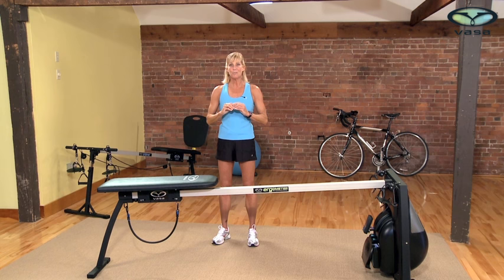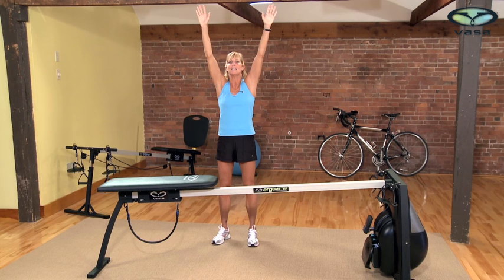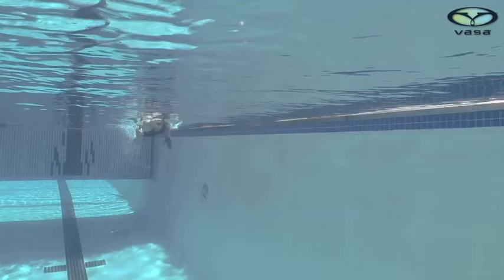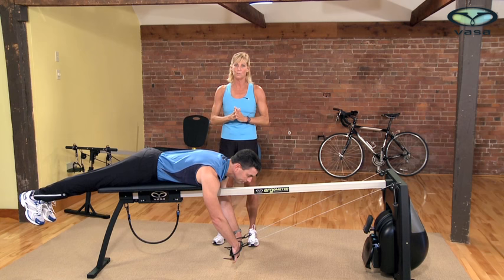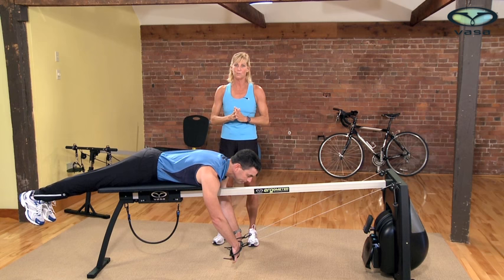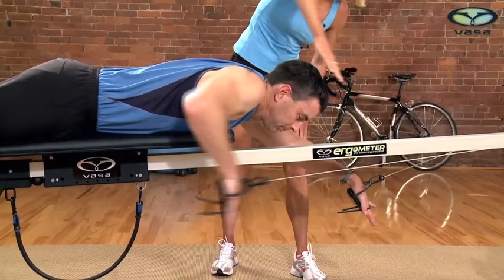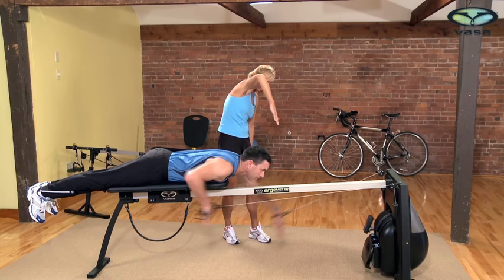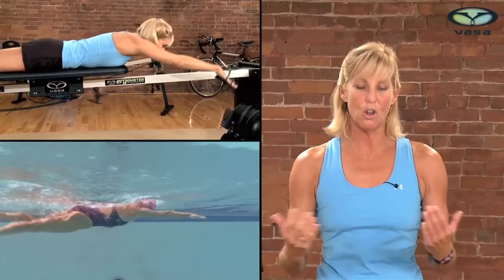Faster Freestyle Swimming: Part 1. Hand Placement: How to properly set up the stroke | Vasa Trainer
Improve your freestyle swimming technique, efficiency and power. Take Vasa's FREE 5-part course to improve your freestyle and swim stronger, better, faster!

Masters Swimming World Record Holder, National Duathlon winner, and coach, Karlyn Pipes demonstrates five techniques for improving freestyle using the Vasa SwimErg and underwater video instruction. These techniques will lead to more efficient freestyle swimming and increased stroke power to achieve speed, sustained power, and freestyle endurance:

Technique 1. Hand Placement.
This describes how to achieve perfect high elbow catch / early vertical forearm in your freestyle stroke. A proper set-up of the stroke is critical and enables the swimmer to get more power from the stroke.

Essential Techniques to Improve Freestyle Swimming

Products:
For more information about Vasa, Inc:
About Vasatrainer.com: Regarded by coaches & swimmers worldwide as the ultimate dryland swim training machines, Vasa Trainers and Vasa SwimErgs are the tools needed to stimulate the structural and functional changes required to swim stronger, better, better, and faster.